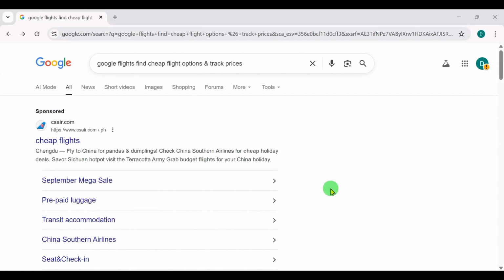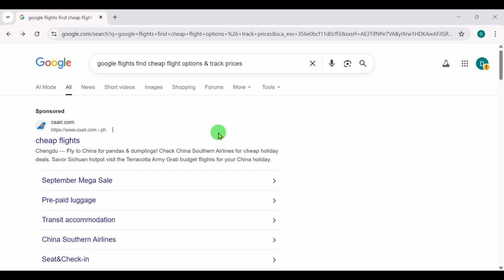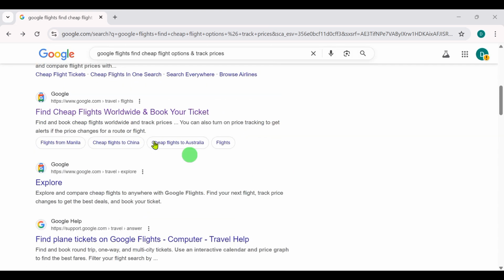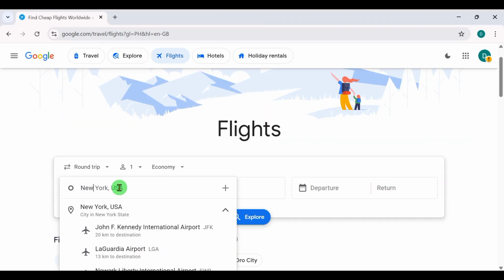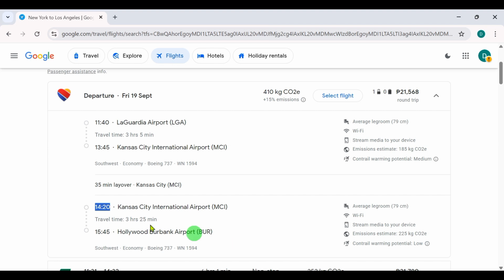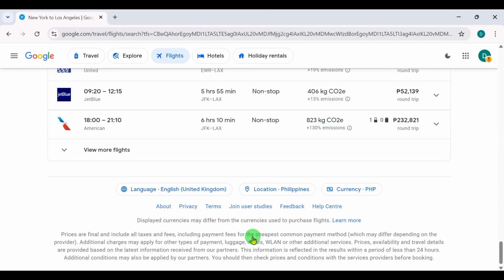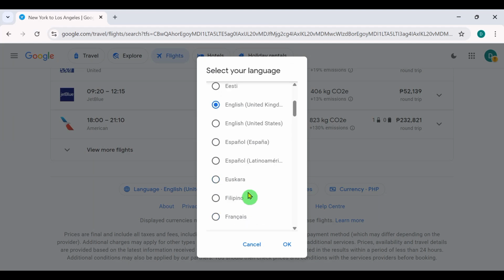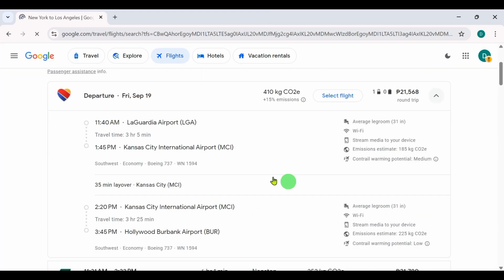How to Change Google Flights from Military Time to Standard Time 2025 (QUICKLY)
Prefer seeing flight times in AM/PM format instead of 24-hour? In this tutorial, I’ll show you how to change Google Flights from military time to standard time step by step, so your search results display the way you like.

With Google Flights time settings, you can:

Switch from 24-hour to 12-hour AM/PM format.

Make flight search results easier to read.

Customize your travel planning experience.

By the end of this video, you’ll know exactly how to adjust time settings in Google Flights to show standard time instead of military time.